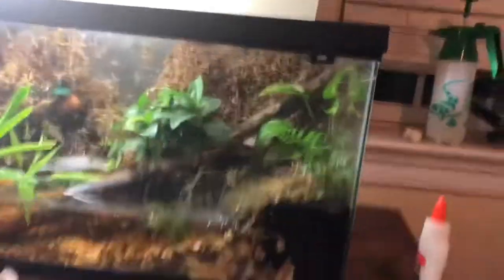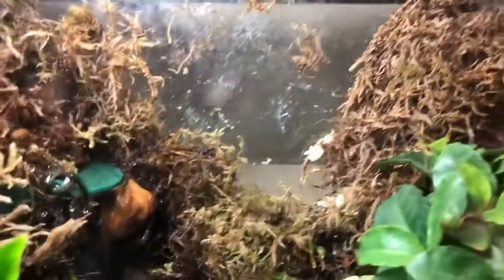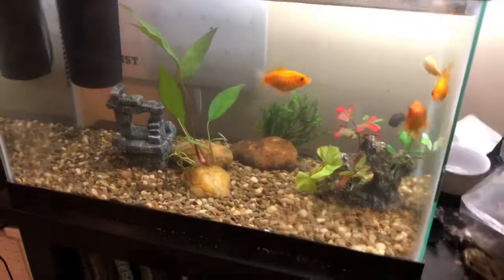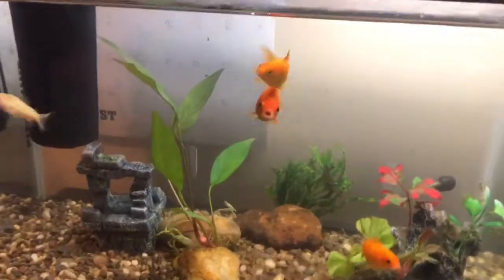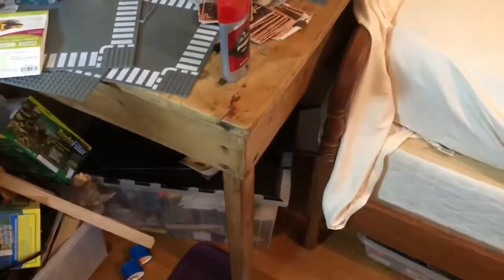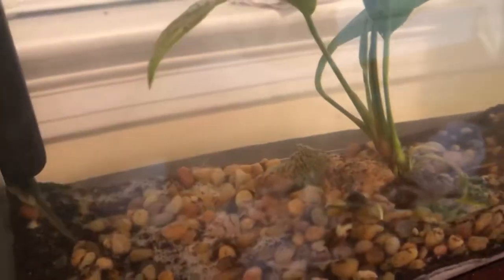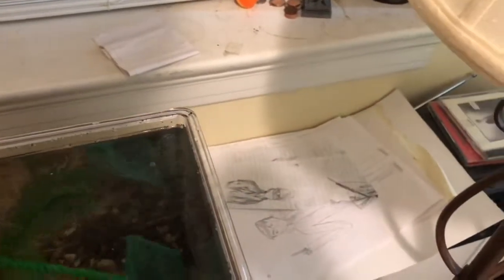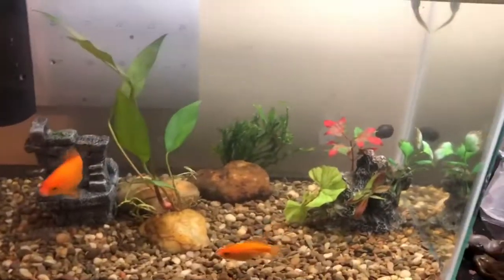Animal Update (New Paludarium Plants+Tadpole)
Wow you actually read the description I hope you have a great day!